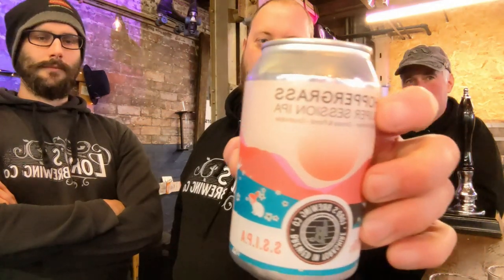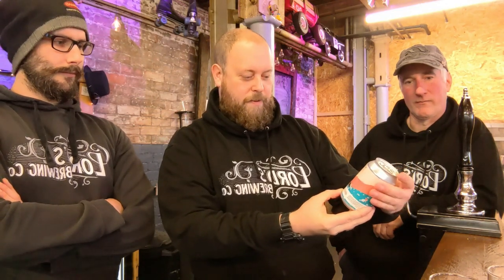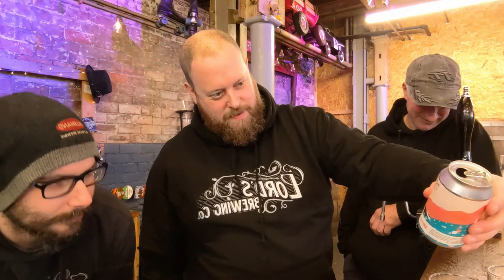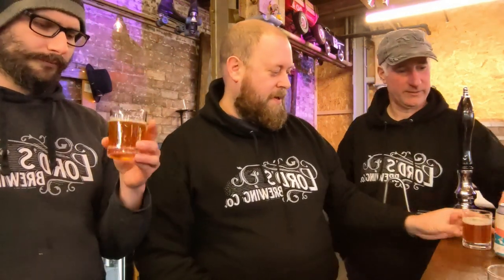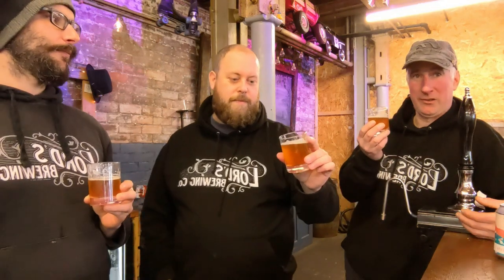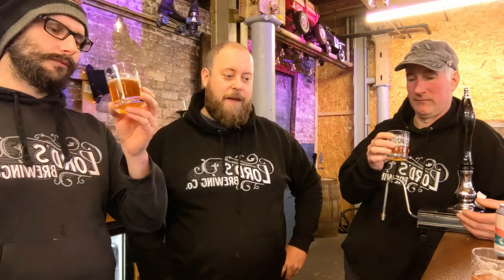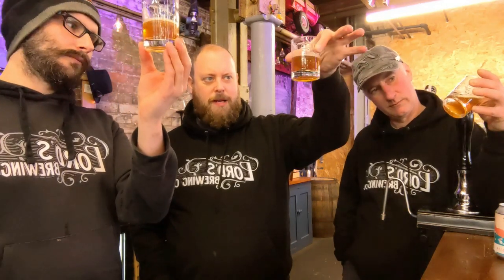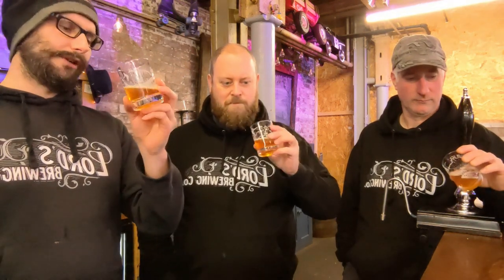We Try our First Ever Canned Beer HopperGrass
This was the first beer we ever canned a SSIPA which was pretty good to be fair but wasn't a real hit.